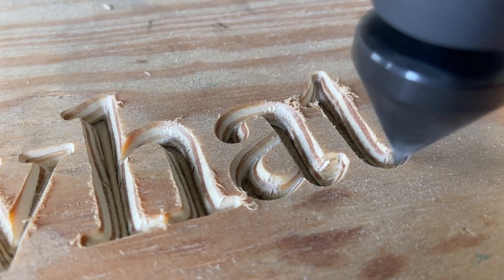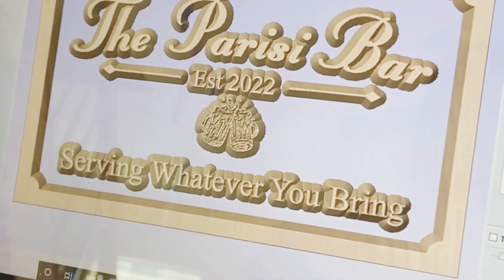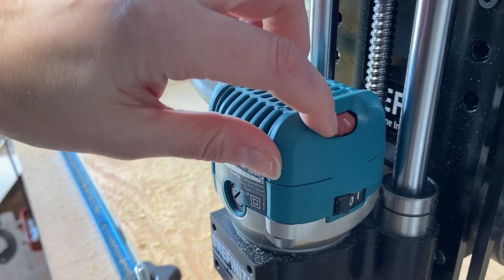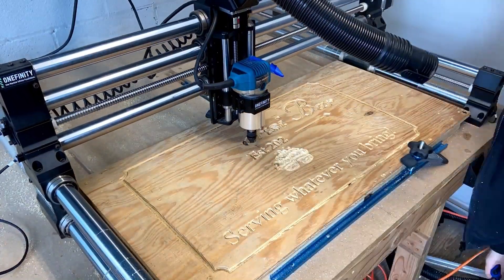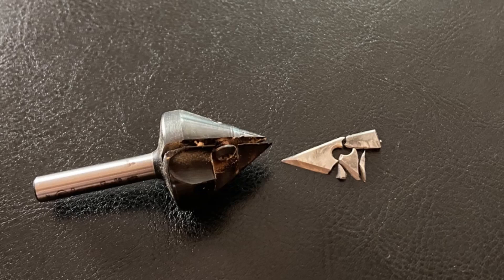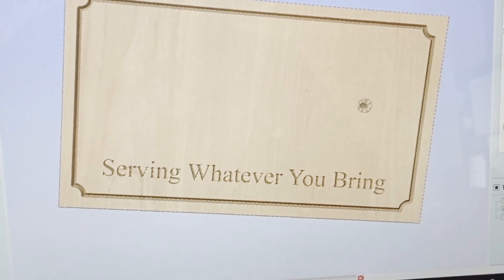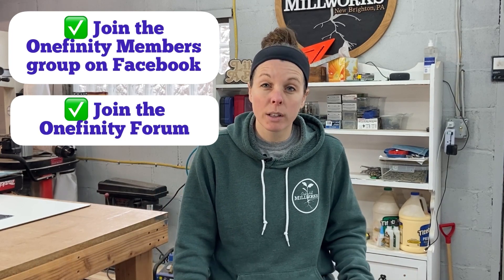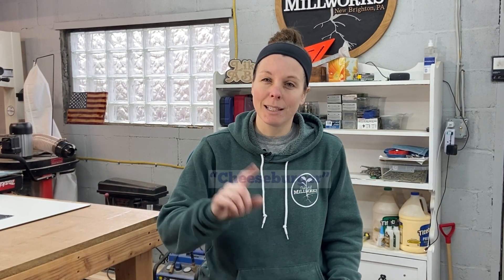CNC V-Carve - Lessons Learned // What I Would Do Differently Next Time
My first time running a v-carve toolpath on the @OnefinityCNC could have gone better but I decided to share what went wrong so that you can avoid these mistakes.

Makita Trim Router
Double-Sided Tape
Powertec T-track & clamps